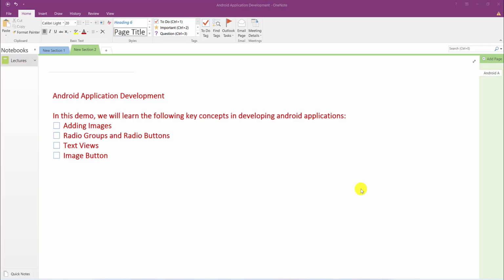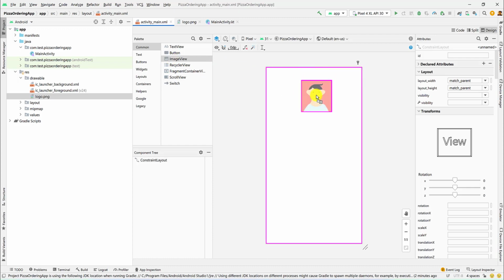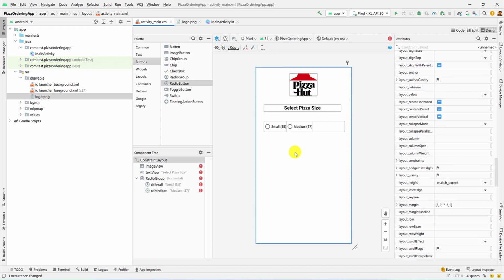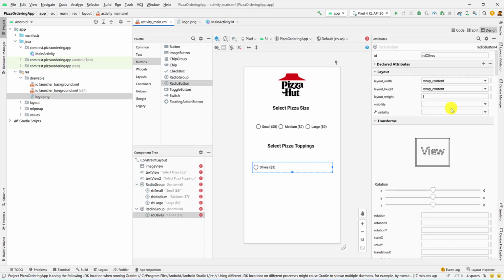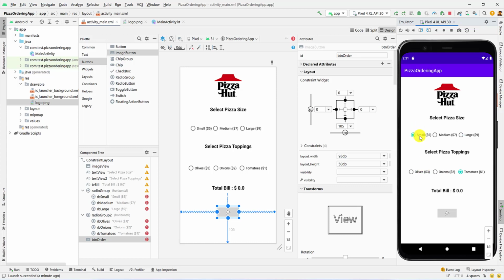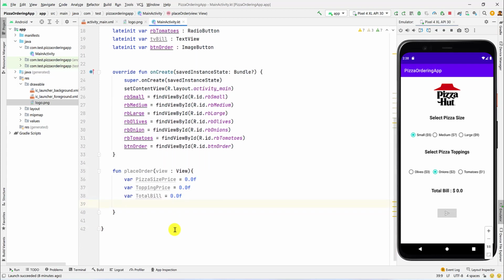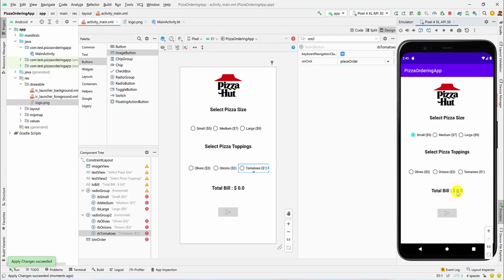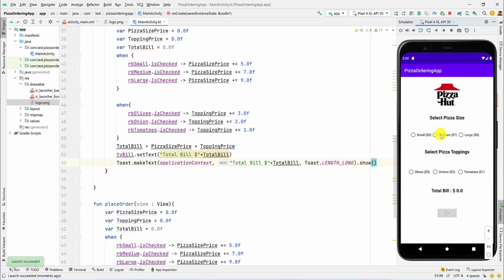Android Apps Development - Pizza Ordering App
Learn to develop Android Apps Development using Kotlin